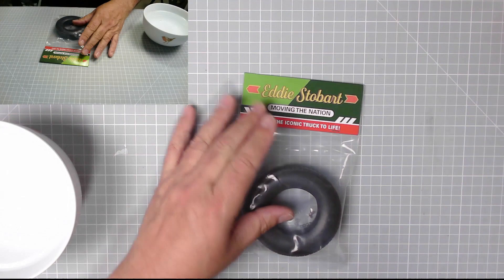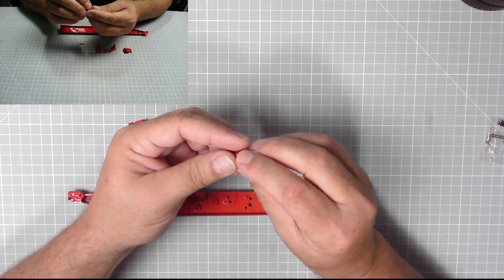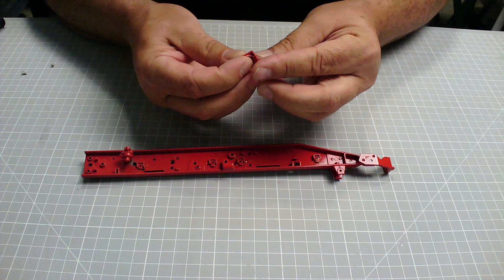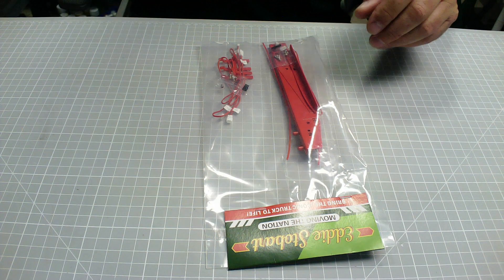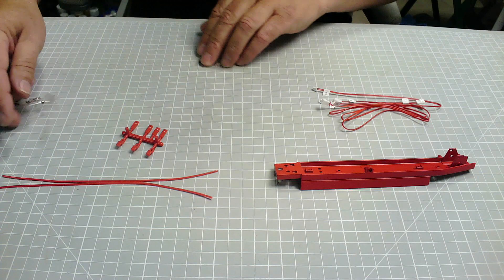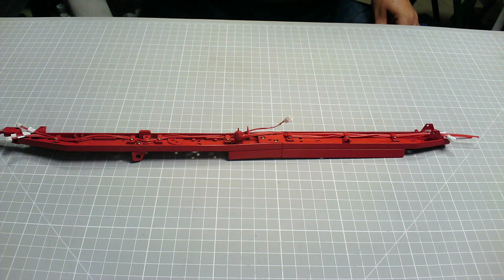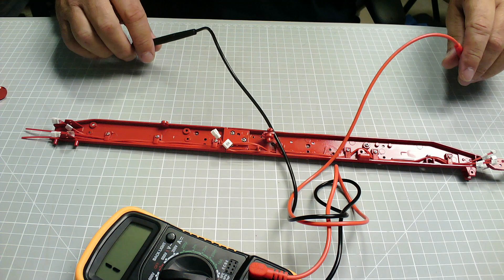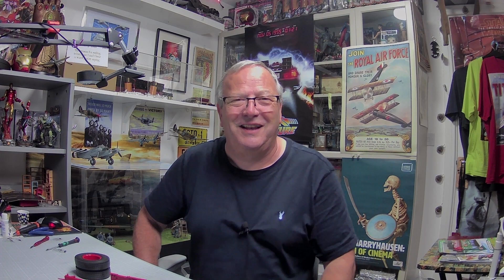Build Eddie Stobart issues 47 to 50 from Hachette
We start with a tyre and also the chassis beams with details and cabling added to the beams.

00:00  Introduction
00:40  Welcome
01:34  Issue 47 Tyre
03:36  Front left chassis
07:29  Left rear chassis beam
13:52  Continuity check
14:29  Front right chassis
17:32  Finale